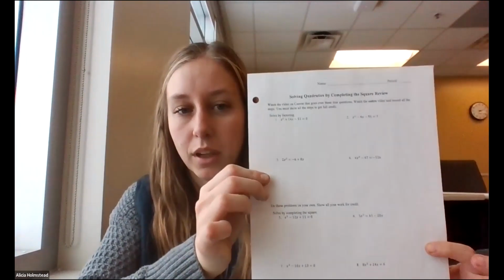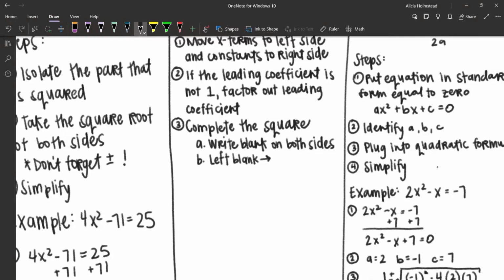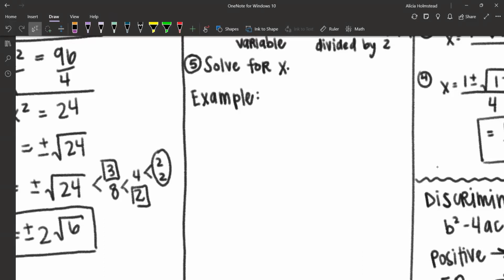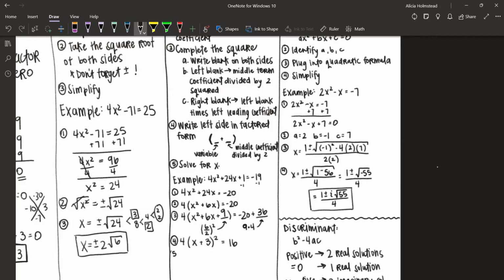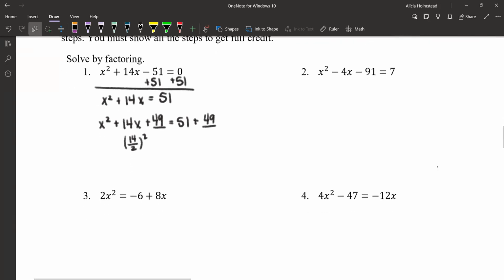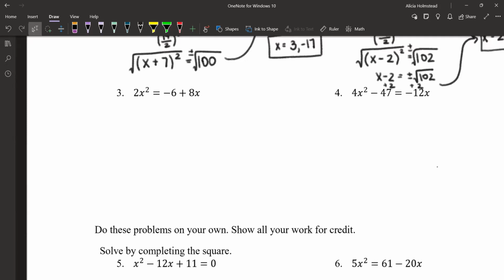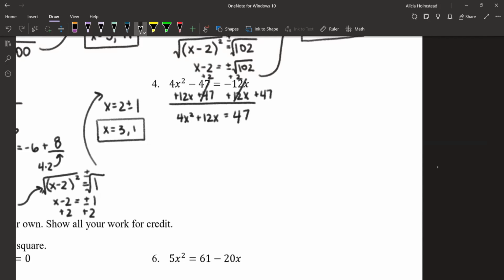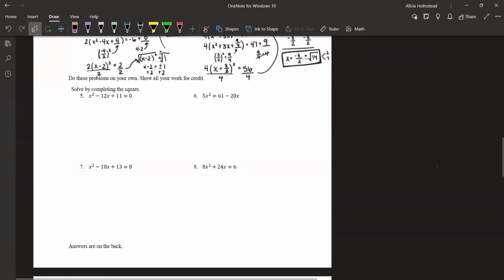Solving Quadratics by Completing the Square